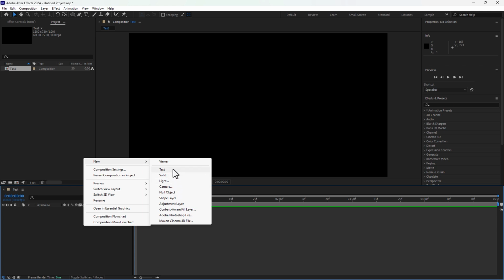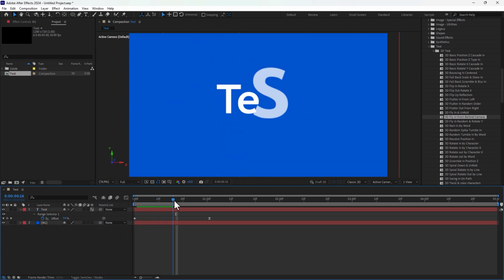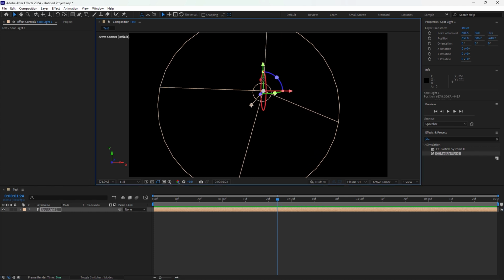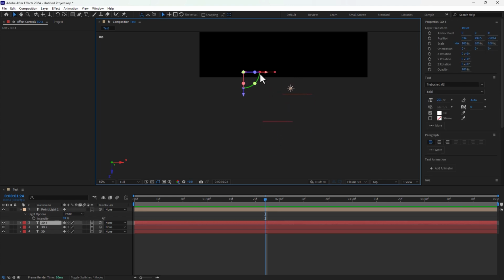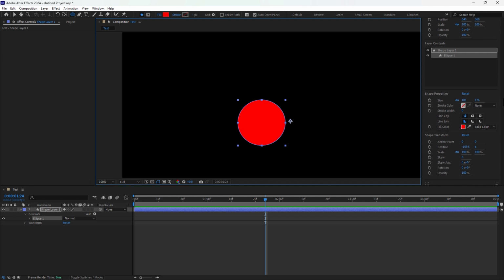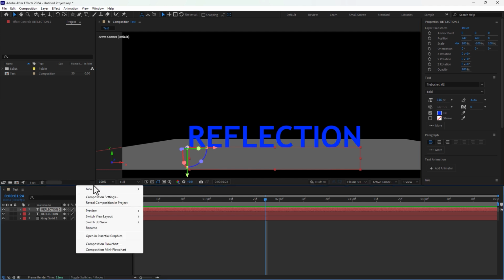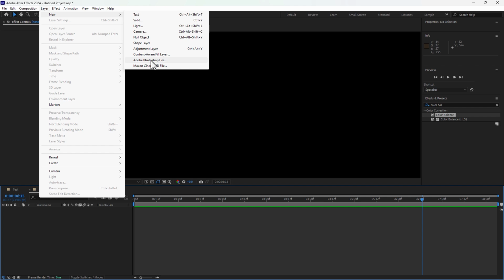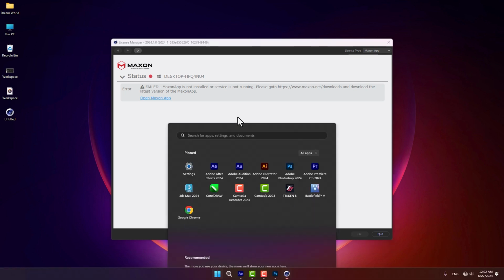After effects New Layers Intruduction